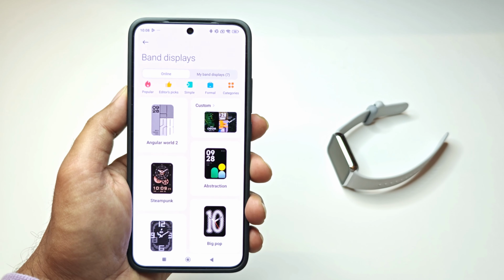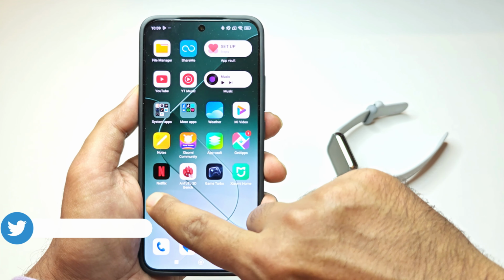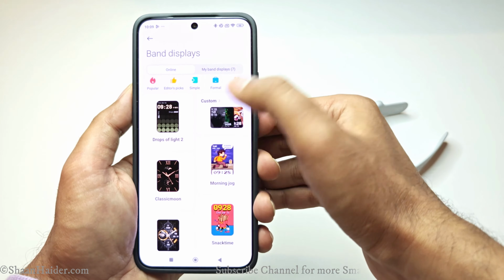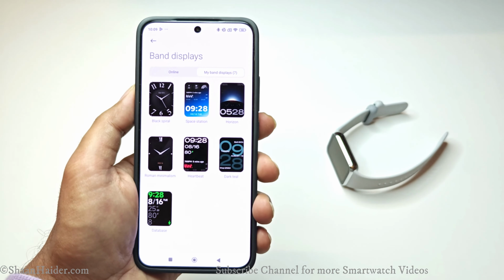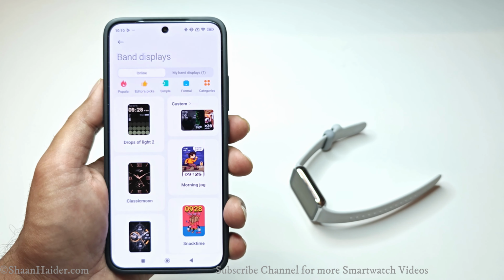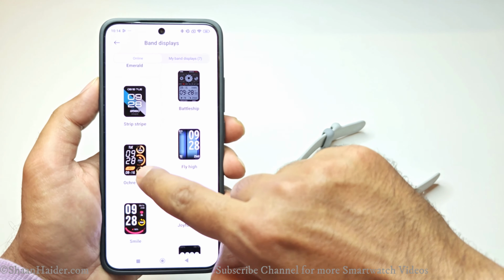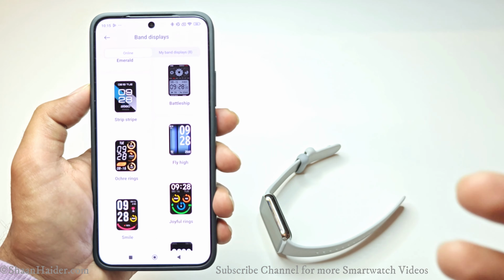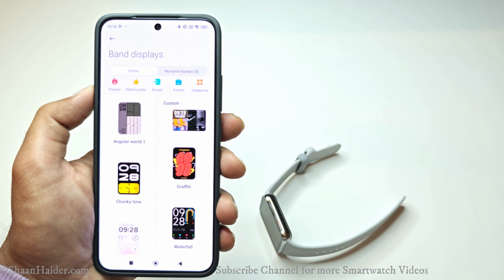How to Install New Watchfaces on Xiaomi Smart Band 8 Pro, Redmi Watch 3 Active, Watch 3 etc.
Tutorial about how to install new watch face on  Xiaomi Smart Band 8, Smart Band 8 Pro, Smart Band 7, Redmi Watch 3 Active, Watch 3 etc.